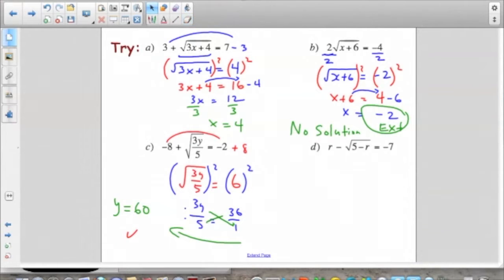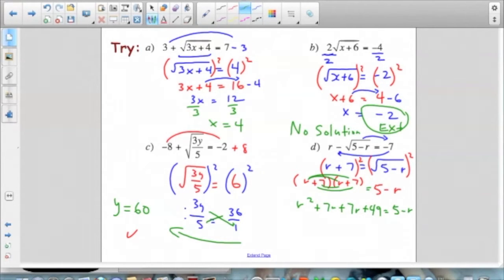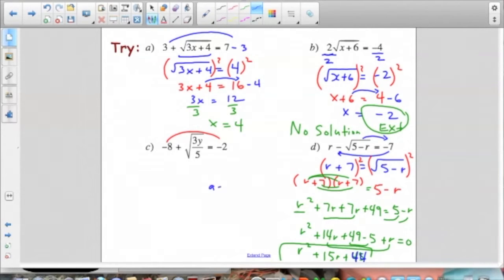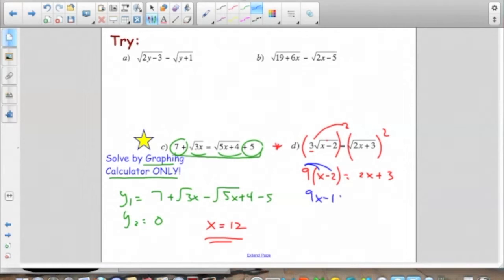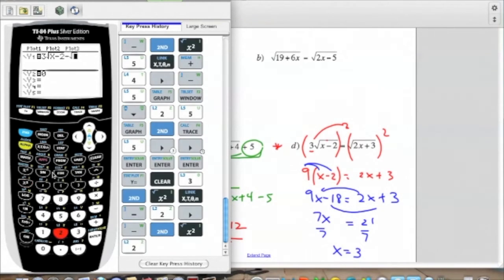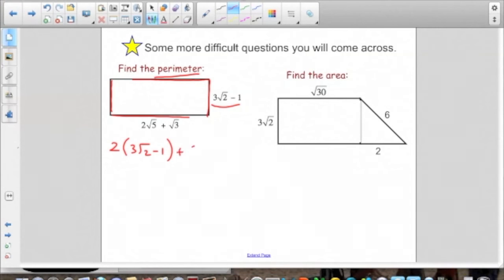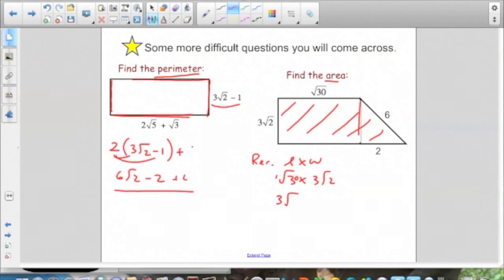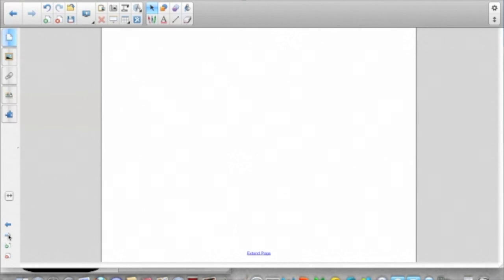LG 11.3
Radical Equations Part 3